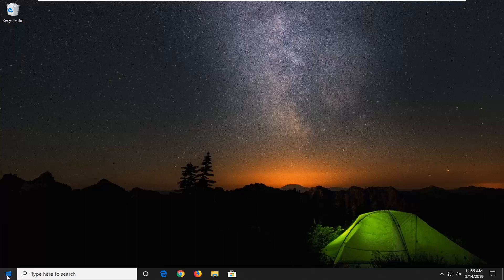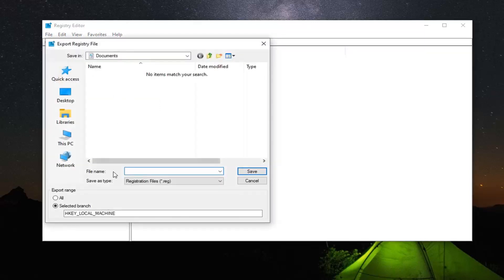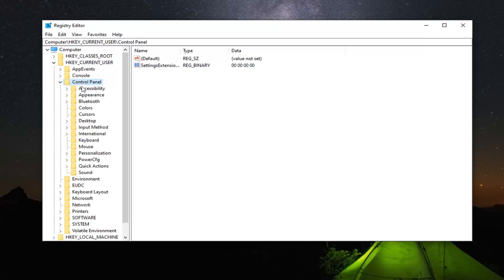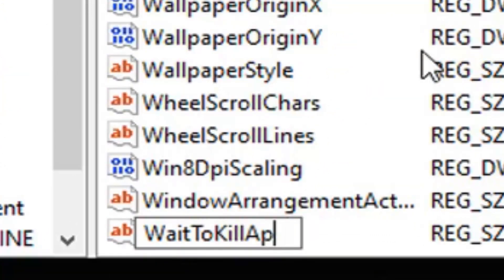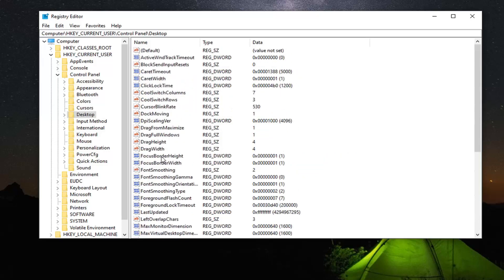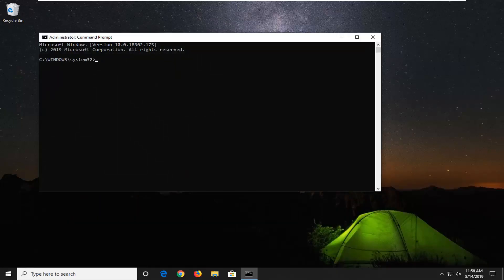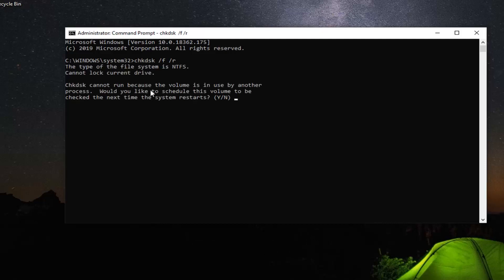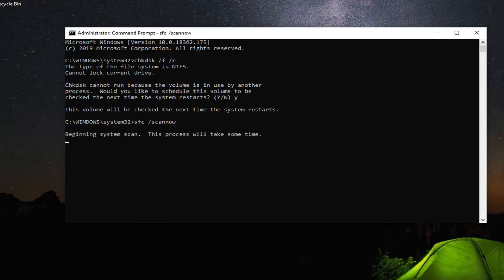How to Fix Sudden Restart/Shutdown Problem in Windows 10/8.1/7 [Tutorial]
Commands Used:
chkdsk /f /r
sfc /scannow

Sometimes, when you first install your Windows 10 operating system, or Windows 7, Windows 8.1 for that matter, you might experience some shutdown problems. When you select the reboot feature on your system and your device is shutting down instead. Or perhaps when you select the shutdown feature or the sleep mode, you PC will just reboot instead of shutting down or entering sleep mode.

It sounds weird, but when you click that power button on the start menu to shut down Windows 10, you’re not shutting down Windows 10. Sure, Windows 10 goes through the motions of shutting down. And your computer sure looks like it shut down. And it sort of did, but it didn’t.

This is an older Windows 10 quirk, but one worth highlighting every now and then in case you forgot that “shut down” isn’t really “shut down.” What you’re actually doing when you shut down your computer is putting it into a hybrid state, the “fast startup” feature enabled by default in Windows 10's settings

The shutdown problems in Windows 10, Windows 8.1 usually come along side the Hybrid Shutdown feature introduced first in Windows 8 systems and also in Windows 8.1 and Windows 10 systems. This feature is meant to decrease your device’s start-up time but unfortunately when you have shutdown problems in most of the cases it is caused by this feature. You don’t have to worry because we will show you below how you can disable the “Hybrid Shutdown” feature and fix your Windows 8.1 or Windows 10 operating system.

Issues addressed in this tutorial:

sudden restart windows 10
sudden restart windows 7
sudden restart of pc
pc sudden restart
sudden shutdown windows 10,
sudden shutdown of laptop,
sudden shutdown pc,
sudden shutdown windows 7